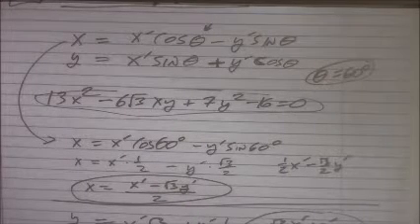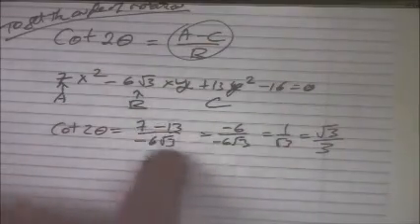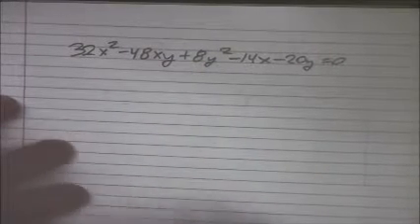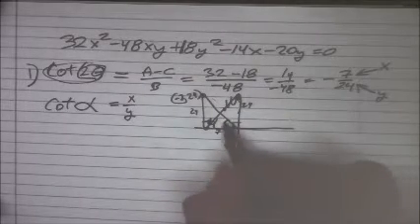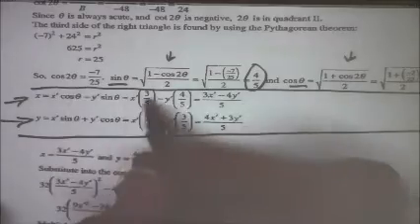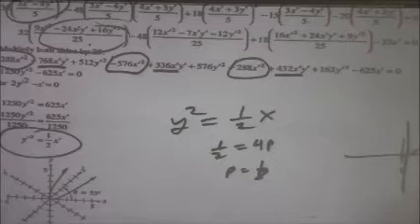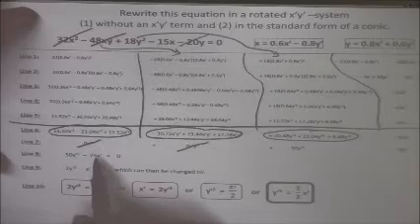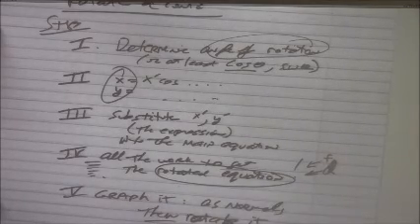9.4 RotatingConics Part2 28m06s